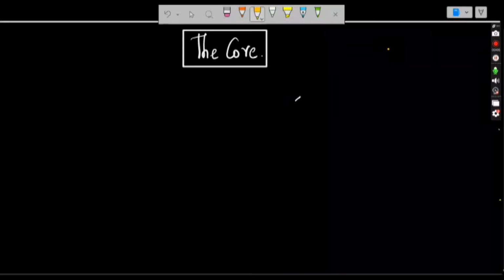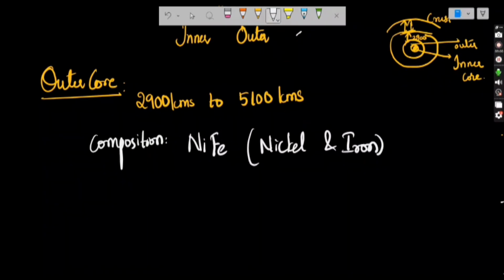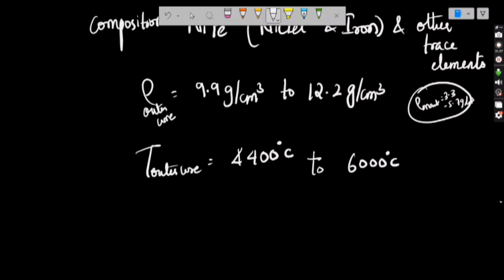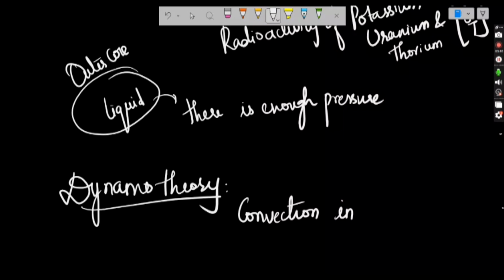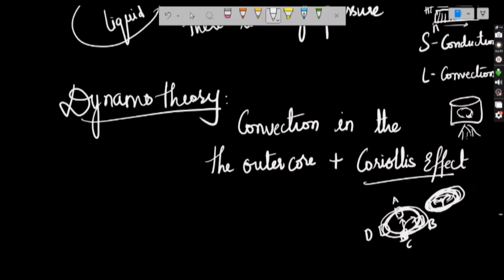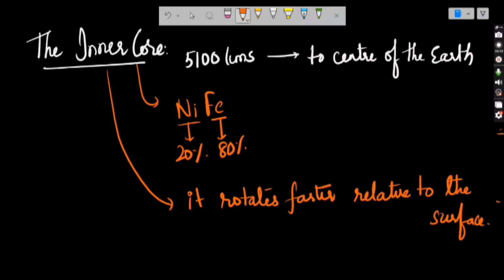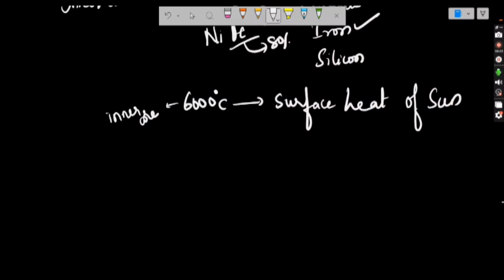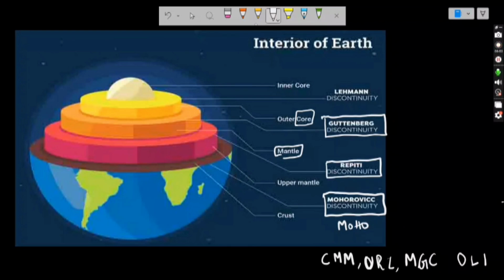Title: Geomorphology: The Core by STR IAS.UPSC Geography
Welcome back to STR IAS! In the final installment of our Earth's Interior series, we journey to the very center of our planet to explore the Core (also known as the Barysphere).
​Discover why the Core is divided into a liquid outer layer and a solid inner layer, despite temperatures hotter than the surface of the sun! We will break down the composition of the Core and its crucial role in sustaining life on Earth through the generation of the geomagnetic field.
​Key UPSC Topics Covered in this Lecture:
​The NIFE Layer: Composition of Nickel (Ni) and Iron (Fe).
​Outer Core vs. Inner Core: The battle between temperature and immense pressure.
​The Lehmann Discontinuity: The transition zone separating the inner and outer core.
​Earth's Magnetic Field: How the liquid outer core acts as a geodynamo.